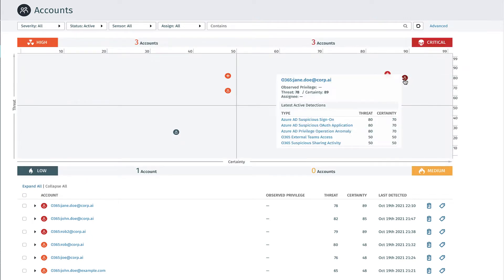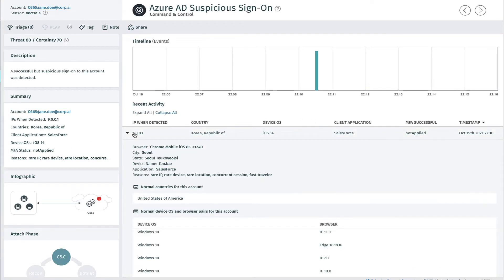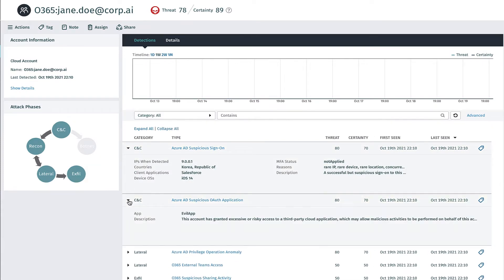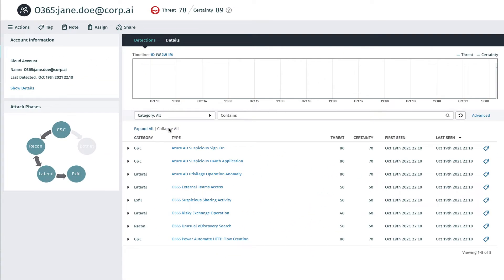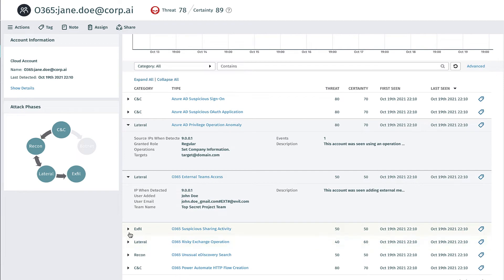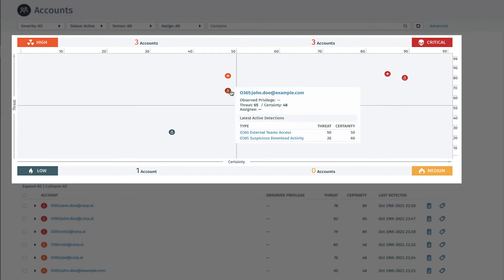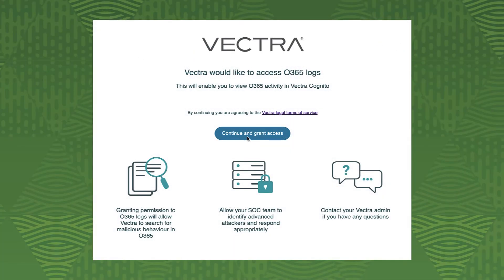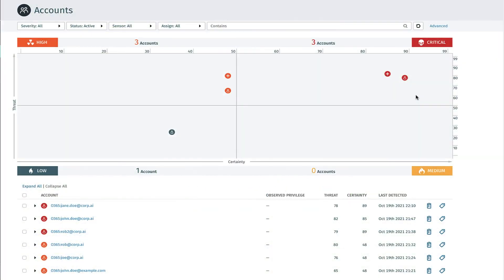Vectra Detect for Azure AD - Product Demo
Vectra offers a fast and easy way for you to identify and stop the attacks getting past your preventative multi-factor authentication (MFA) security for Azure AD and reaching your Microsoft 365 applications. See how easy it is to get started in a few minutes.